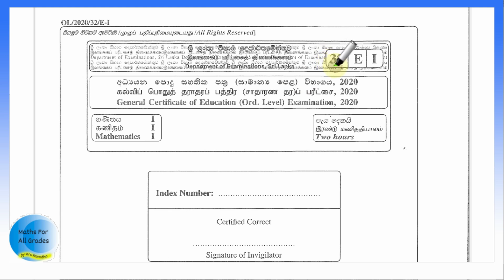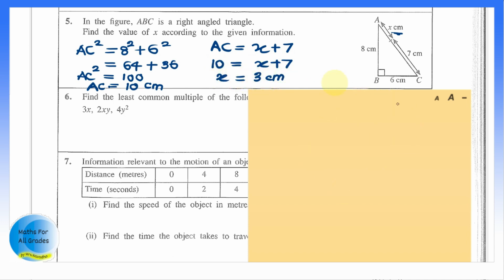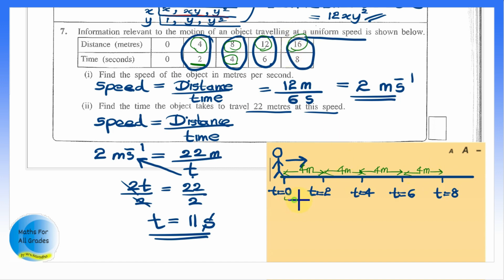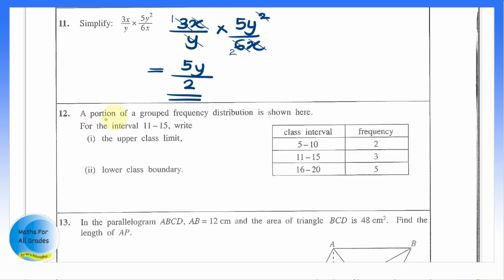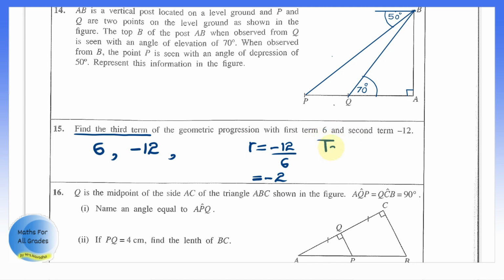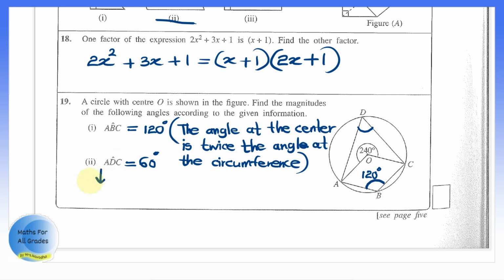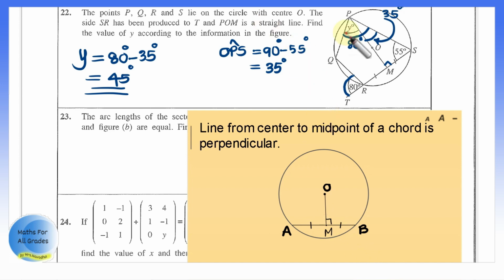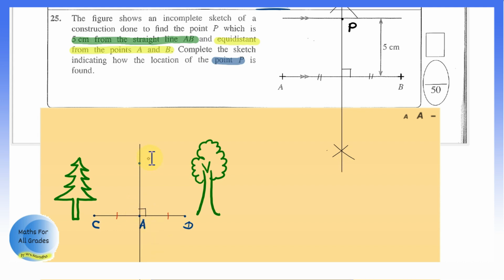2020 O/L Maths past paper discussion in English medium | Paper 1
In this video, you'll get answers and explanations for part A in first paper 2020. I suggest you to do the paper by yourself and then watch this video with your answer sheet in front of you. I have done explanations for each question. If your answers are correct then you can fast forward to the next question. But if you need to see the explanations then please take your time to watch it.

I hope you learn something from this past paper discussion.